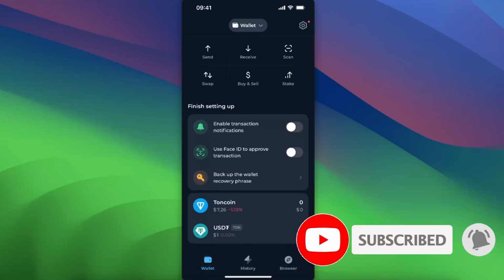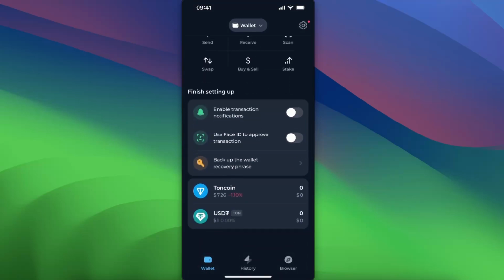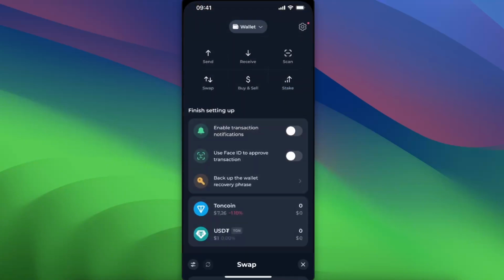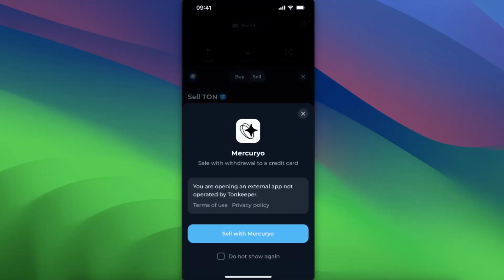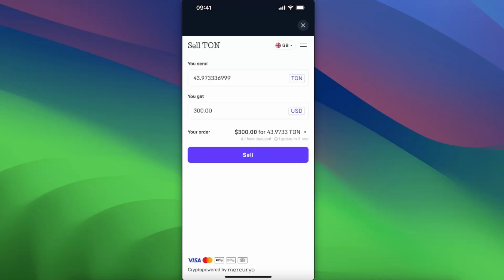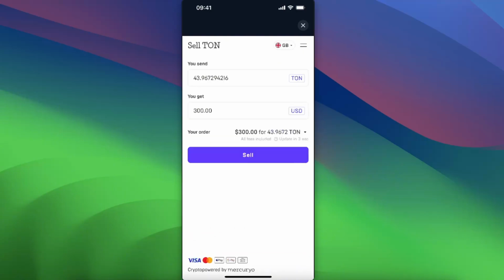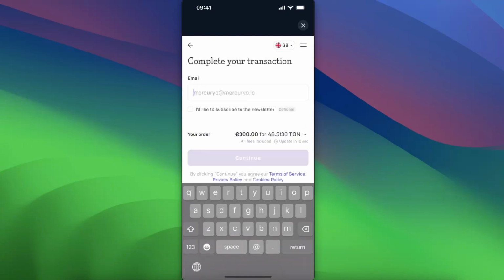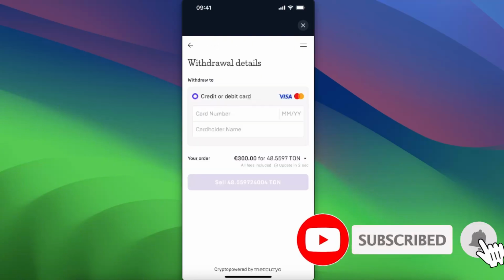How To Withdraw Money From Tonkeeper To Bank Account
In this video I show you How To Withdraw Money From Tonkeeper To Bank Account!